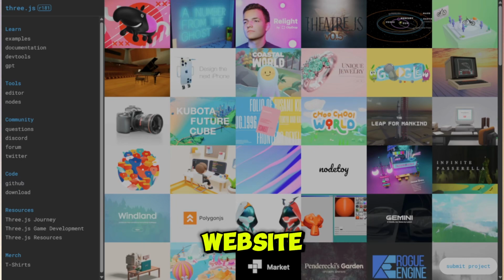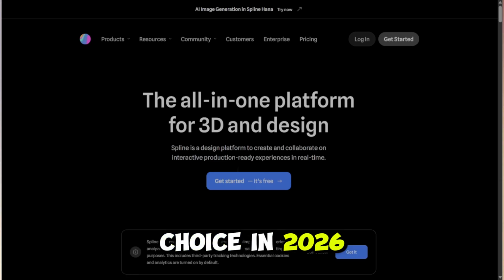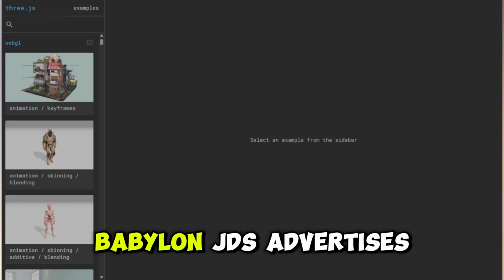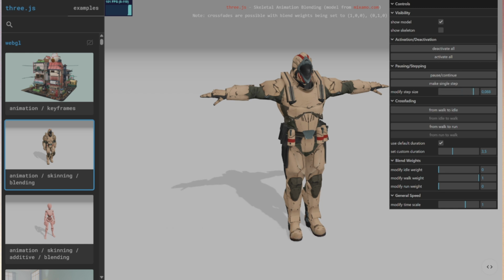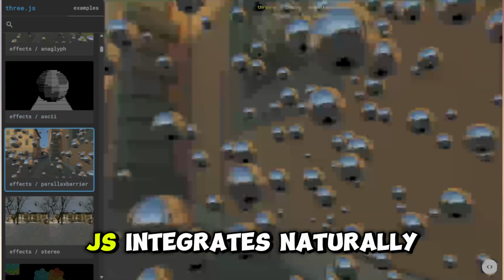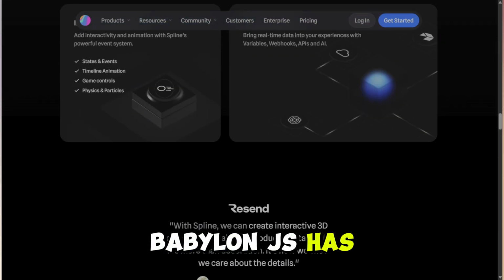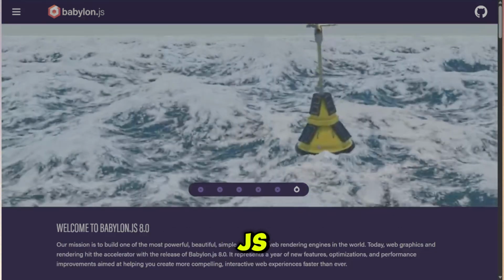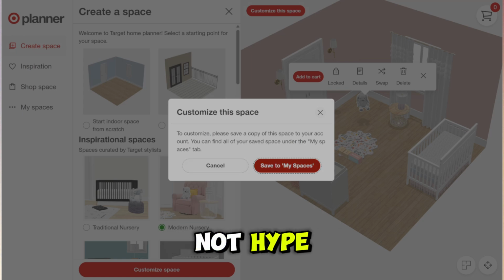Three.js vs Spline vs Babylon.js – What Is the Best Tool to Use in 2026?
These tools promise powerful 3D experiences — but which one is the best for 2026?

Let’s break it down 👇
✅ Positive Signs:
1️⃣ Three.js: Most flexible, huge ecosystem, unlimited control
2️⃣ Spline: Easiest for beginners and designers, no-code friendly
3️⃣ Babylon.js: Powerful engine with strong physics and WebGPU support
4️⃣ All three support modern web 3D workflows

⚠️ Concerns & Complaints:
🔹 Three.js has a learning curve
🔹 Spline can feel limiting for advanced devs
🔹 Babylon.js is underused compared to Three.js
🔹 Not scams — but each one fits different skill levels and needs